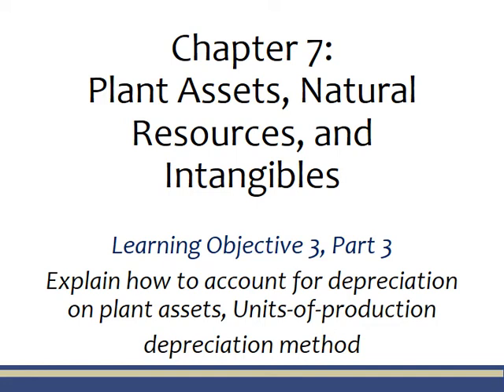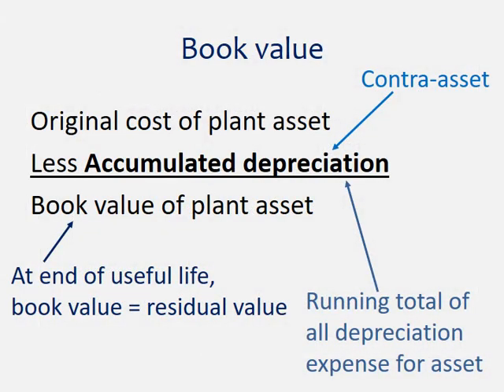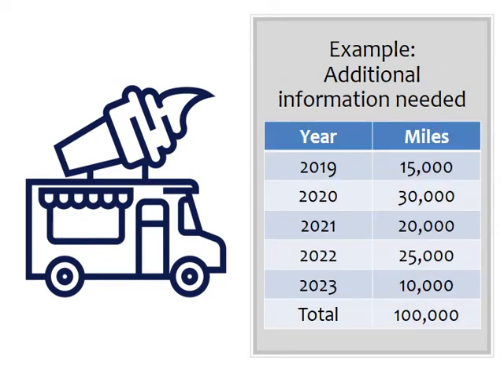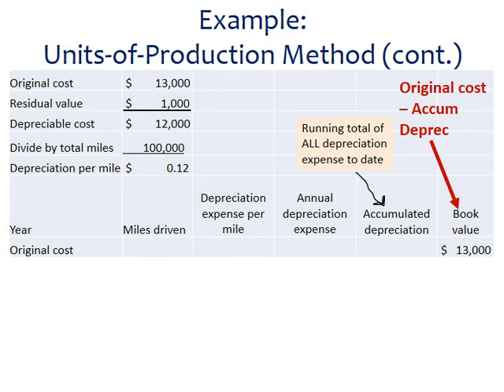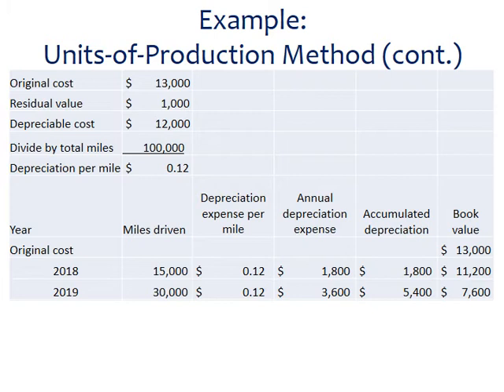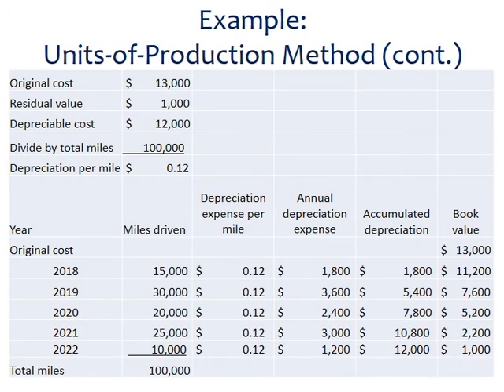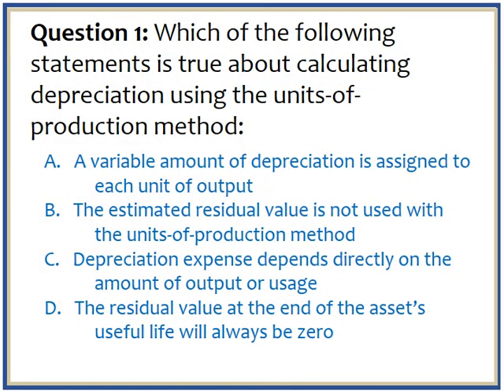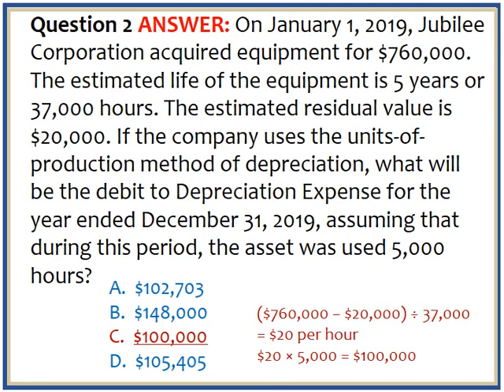Chapter 7, LO3, Part 3: Units-of-production method